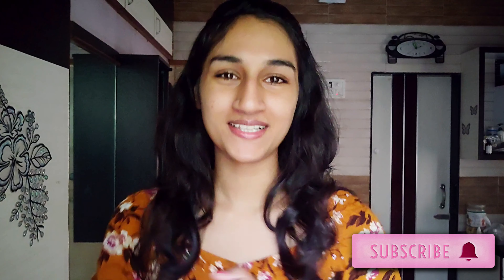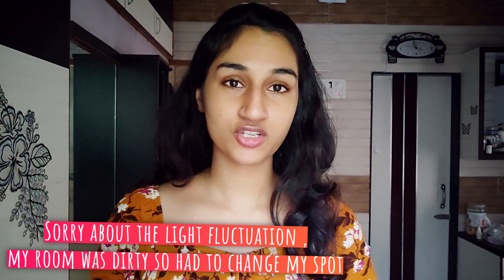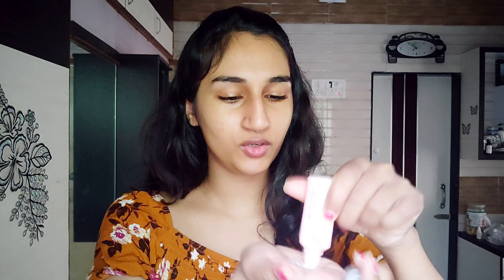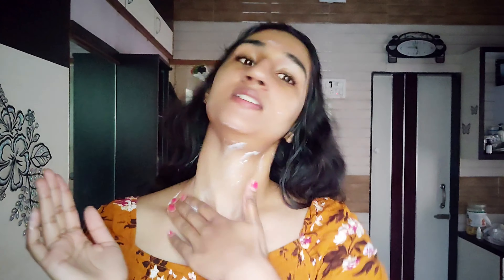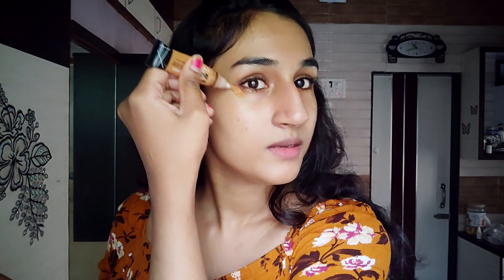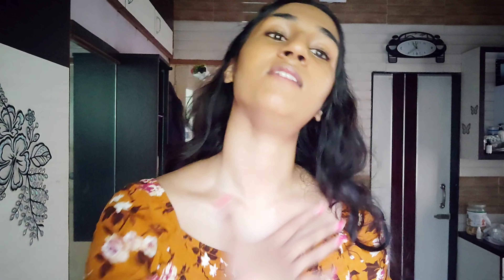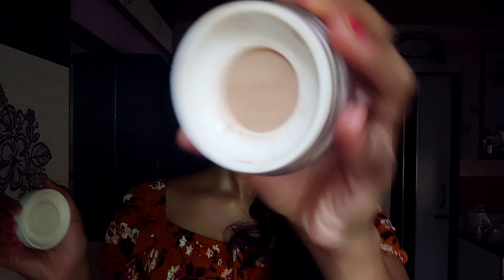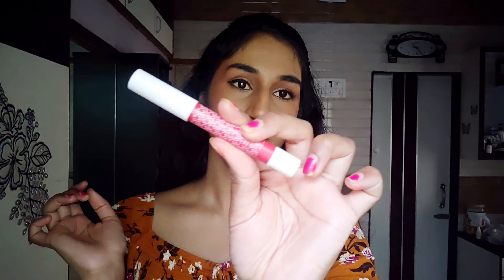My No Foundation Daily Makeup Routine |Quick & Easy | Beyond Bliss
Welcome to The Beyond Bliss Fam ❣

Products Used -

Jovees Sun defence Neem Toner

The Face Shop Chia Seed VIT B12 Hydro Lotion

Neutrogena Ultra Sheer Dry Touch Sunblock SPF 50

Kay Beauty loose powder - Olive

Kiko Milano Smart Colour Blush - Coral

The Body Shop Bronzer - Warm Glow

Jovees Strawberry Lip Balm

Kay Beauty Matteinee Lip Crayon - Rom Com

Beauty Blender - Colorbar

I record my videos in 4k so please watch it in HD , also this is a non sponsored video , all products used are bought by me, I don't use any filters or effects, Entire video is shot and edited by me ,Thank You!

About Me-
Skin tone - Medium
Foundation -
Mac NC35
Maybelline- Natural Buff
Nykaa Skin Shield- Hot Honey ,Olive
Nyx Can't Stop Won't Stop- Medium Olive
Skin Type - Combination
Undertone- Olive

Song: Vlad Gluschenko - Calm Hours

Outro- Rare by Selena Gomez

Jayashree Shewale,
Beyond Bliss